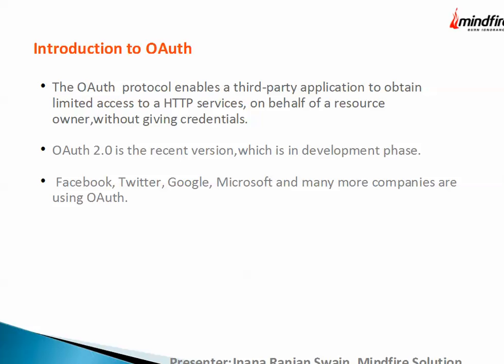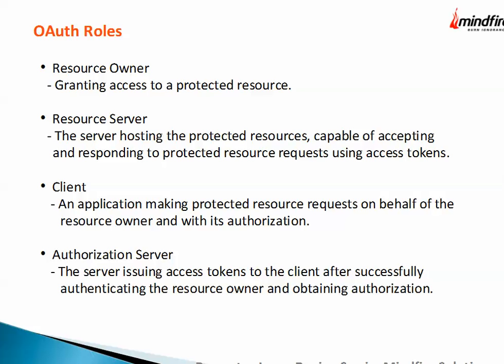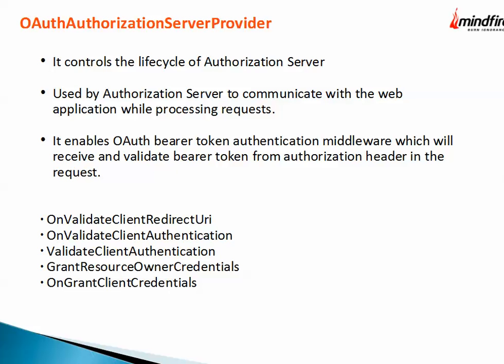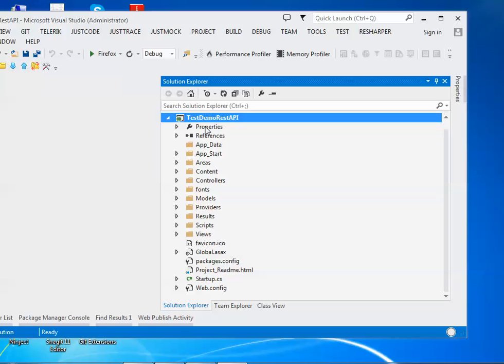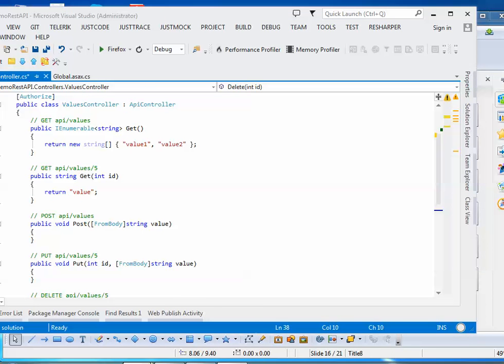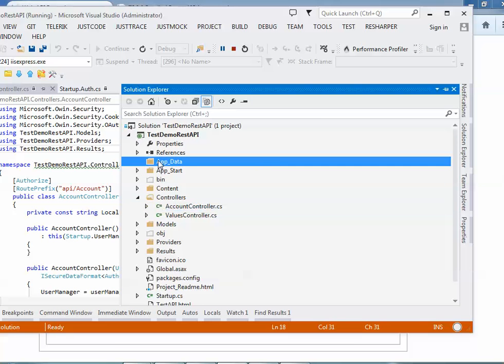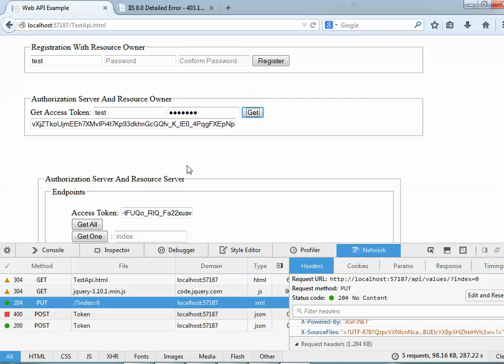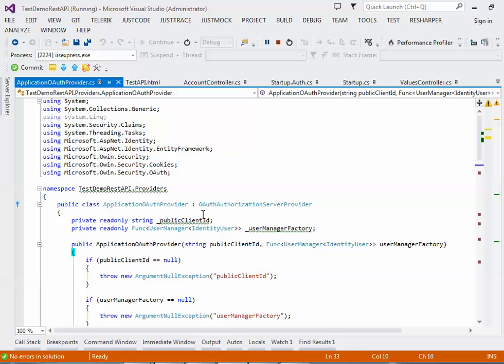Seminar on OAuth and Rest Services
Websites usually communicate via web services — REST API is one such technology that can be used to create a web service. OAuth is an open standard for authorization that provides a process for end-users to authorize third-party access to their server resources without sharing their credentials (typically, a username and password pair). This session would cover introduction to OAuth and securing rest service using OAuth.

Agenda for the session includes:-

- Introduction To OAuth
- OAuth Security Framework
- OAuth .Net API
- Building Rest Service using Asp.net WebAPI
- Securing API using OAuth server

Presenter: Jnana Ranjan Swain, ASP.Net developer, Mindfire Solutions